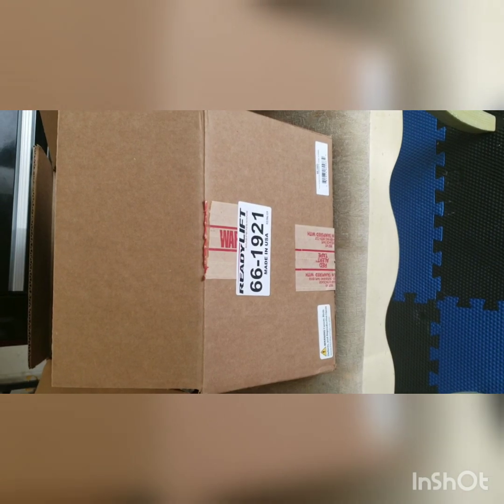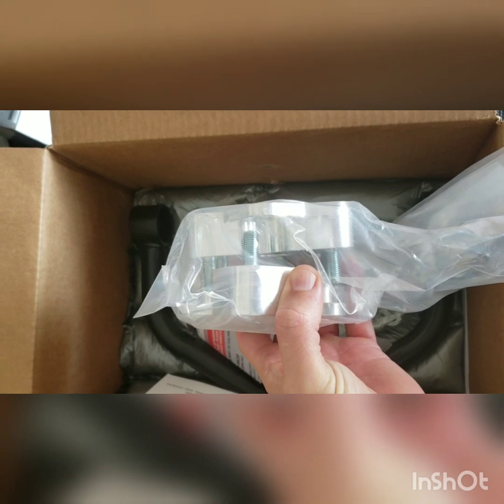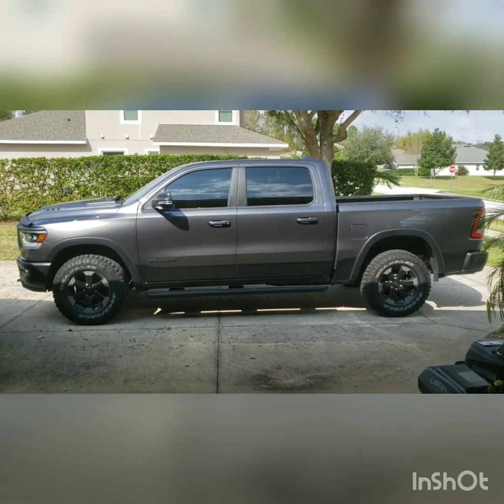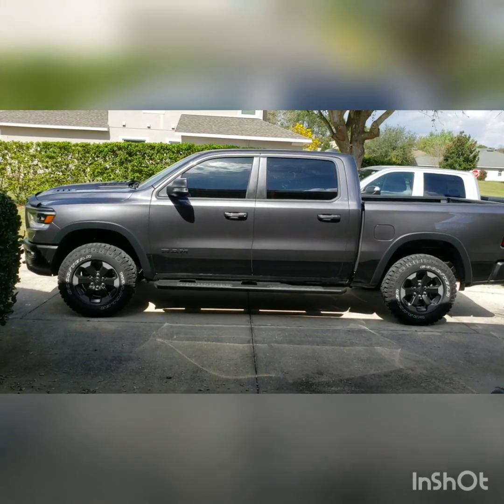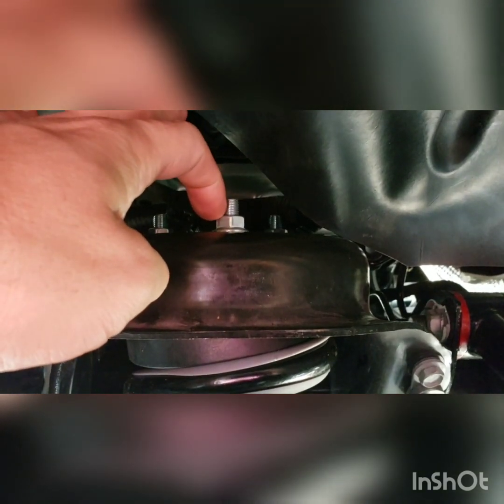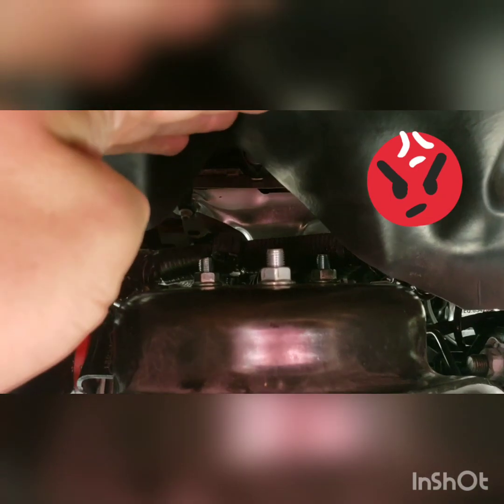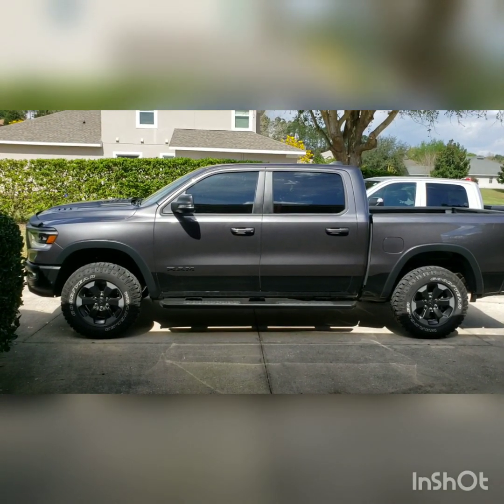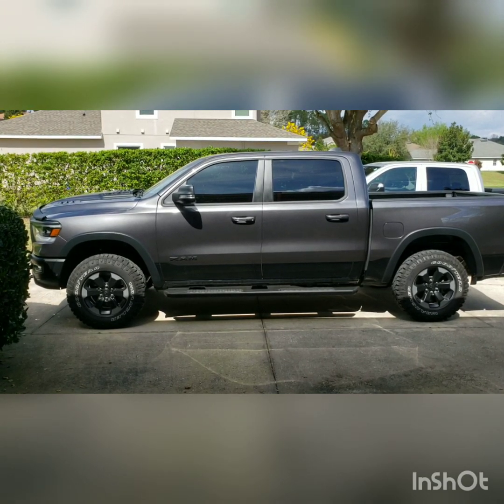Readylift sst leveling kit for a 2019 Ram 1500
Leveling kit review